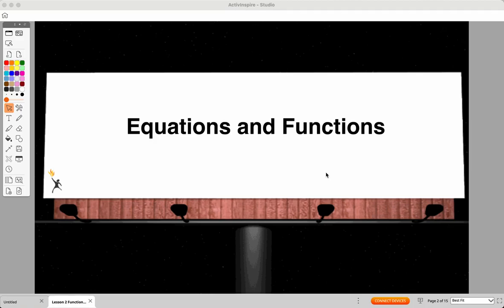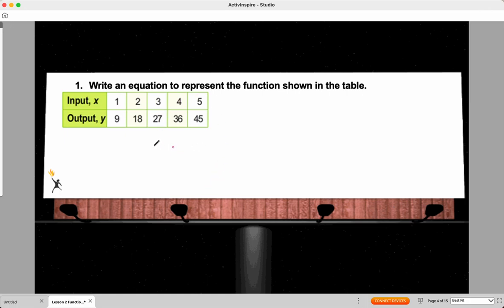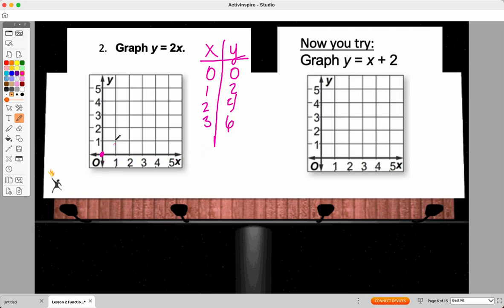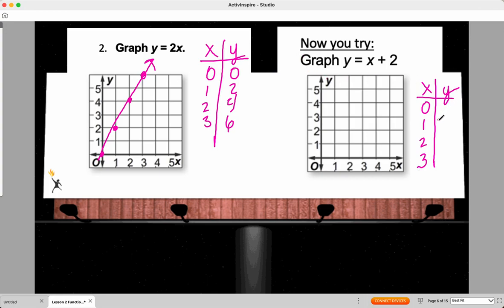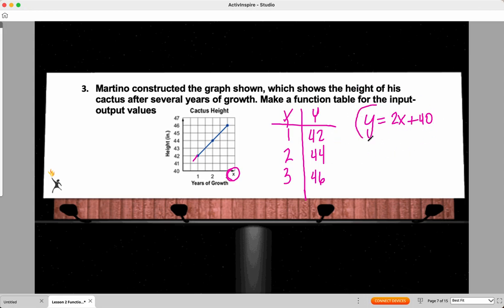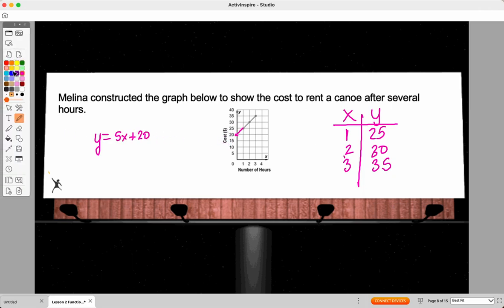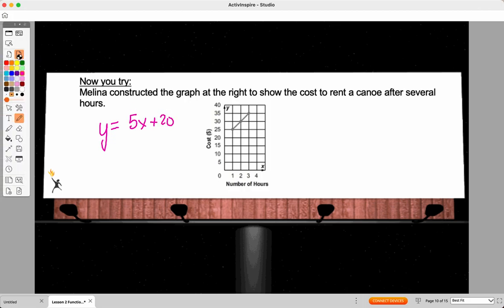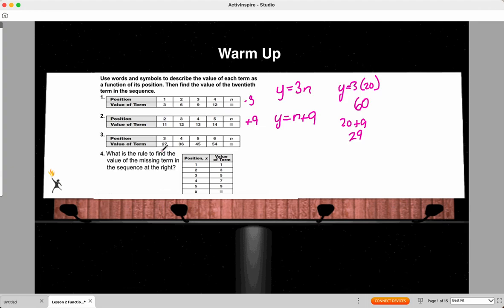Lesson 2 Graphing Functions